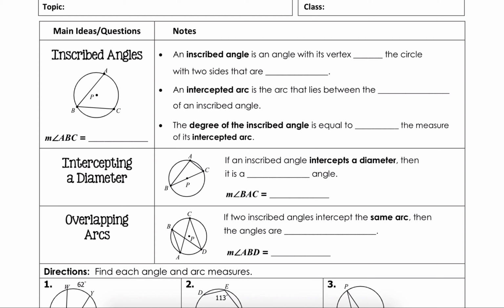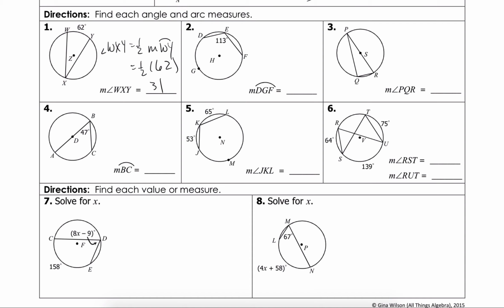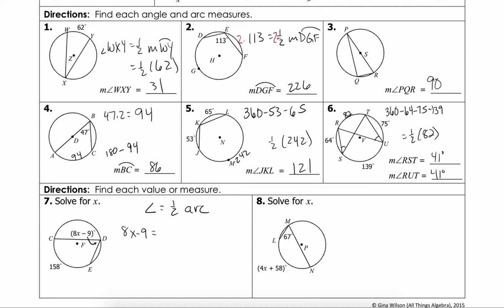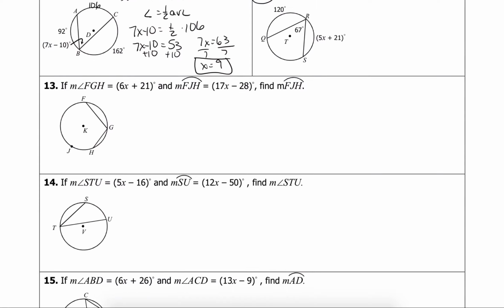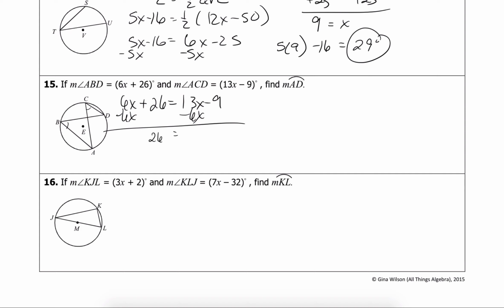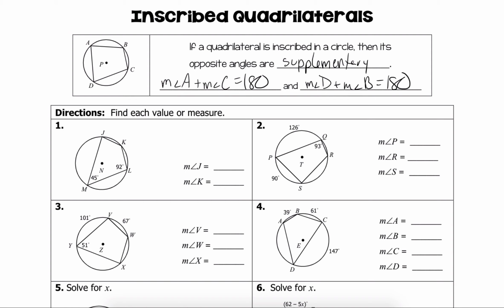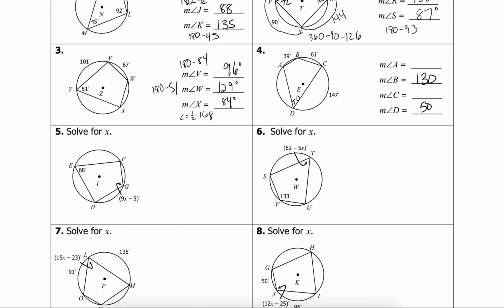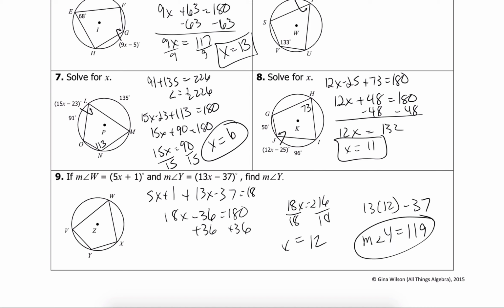10 4 Notes Inscribed Angles